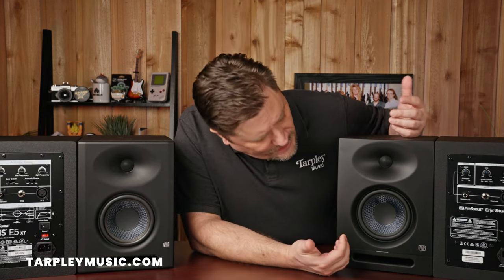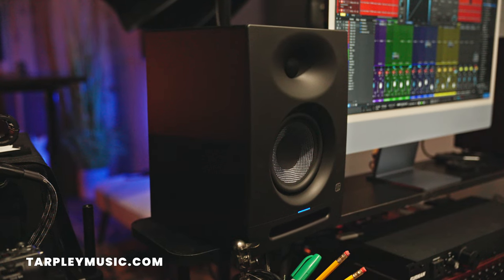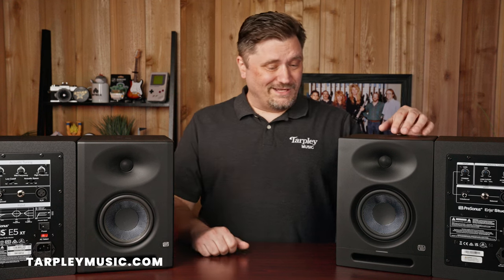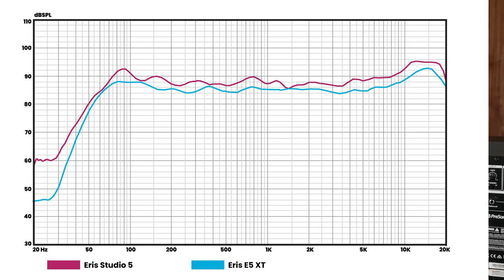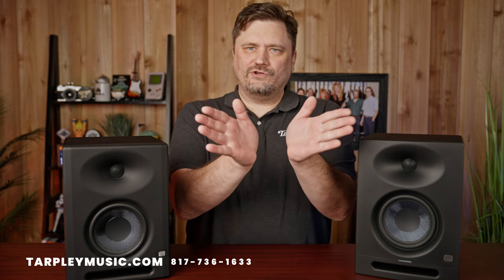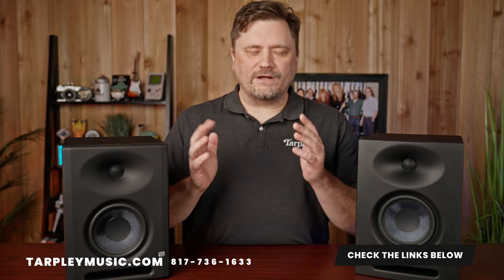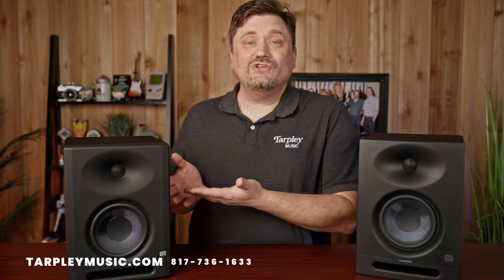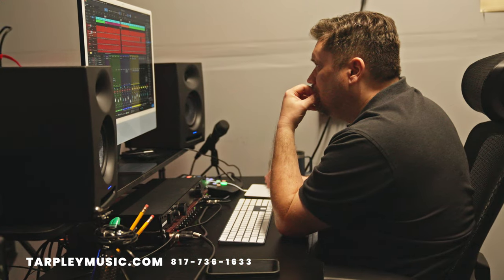PreSonus Eris Studio 5 VERSUS Eris E5 XT Monitors - Hands-On In-Studio Comparison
Join James G as he gets a hands-on comparison of the new Eris Studio 5 monitors versus the previous generation Eris E5 XT monitors from  @presonus . Are the new Eris Studio 5 actually better than the E5 XT?

🎬 Credits:
• Host: James Gilliland
• Executive Producer: Brad Tarpley
• Director: Brad Tarpley
• Writer: James Gilliland
• Associate Producer: Bryan Tarpley
• Cinematographer: Brad Tarpley
• Audio Engineer: James Gilliland
• Editor: Brad Tarpley

• Main Camera: Sony FX3
• Main Lens: Sony FE 50mm F1.2 GM
• Secondary Camera: Sony FX3
• Secondary Lens: Sony FE 24-70 F2.8 GM
• Photography Camera: Sony a7 IV
• Photography Lens: Sony FE 50mm F1.2 GM
• Recording Computer: Apple M1 iMac (2022)
• Editing Computer: Apple M2 Max 14” MacBook Pro (2023)
• Audio Interface: Focusrite Clarett+ 8Pre
• Shotgun Microphone: Sennheiser MKH416-P48U3
• Dynamic Microphone: Sennheiser e 906
• Recording Software: PreSonus Studio One 6 (PreSonus Sphere)
• Video Editing Software: Blackmagic Design DaVinci Resolve Studio 18
• Audio Monitors: PreSonus Eris E5 (x2)
• Controller: PreSonus Faderport
• Power Conditioner: FURMAN M-8LX
• Lights: Apurture 120d II (x3)
• Secondary Lights: Phillips Hue Play Light Bar (x4)
• Guitar Amplifier: Fender Tone Master Deluxe Reverb (Blonde)

Overview 00:00
Eris E5 XT Mix 03:57
Eris Studio 5 Mix 06:23
Takeaways 08:47